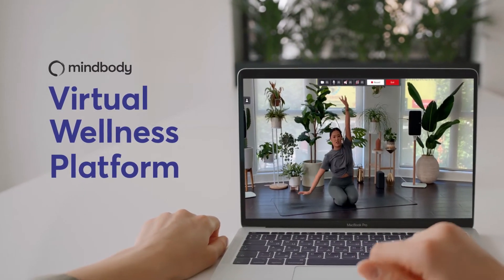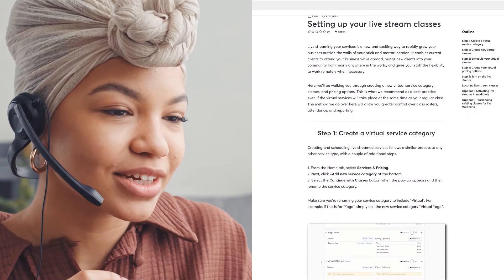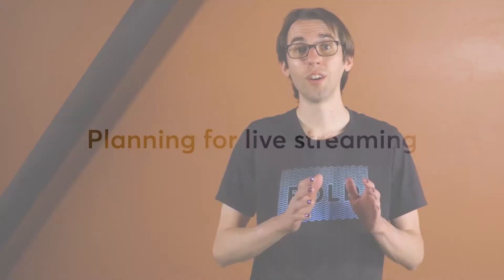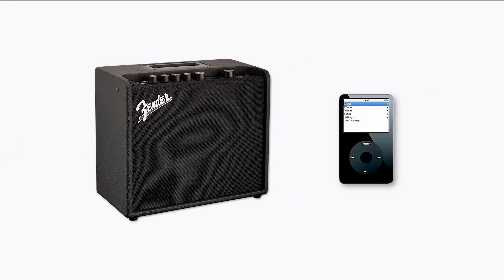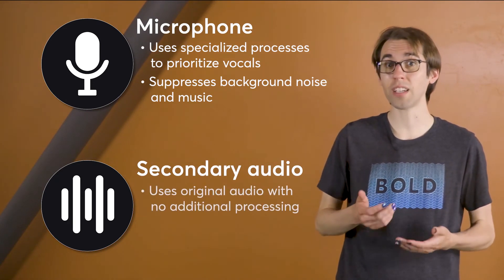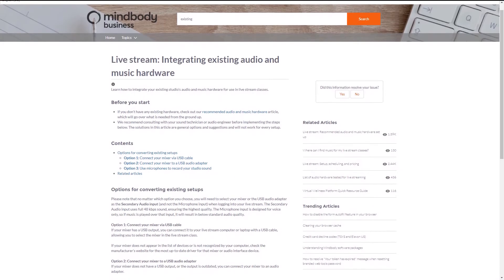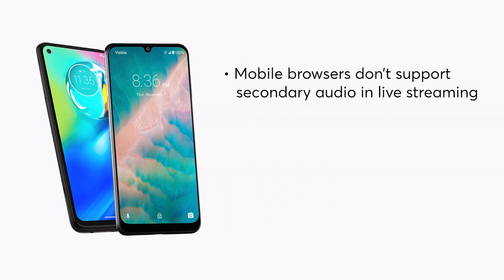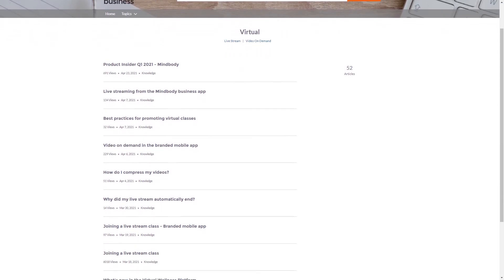Mindbody Certifications - VWP welcome video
In this video, we'll discuss how to get a head start on setting up virtual services in your Mindbody software.

00:00 - 00:38 Introduction
00:39 - 01:32 What to expect
01:33 - 02:14 Planning for live streaming
02:15 - 05:34 Audio/video hardware
05:35 - 06:31 Next steps